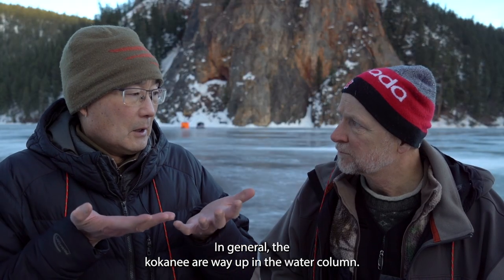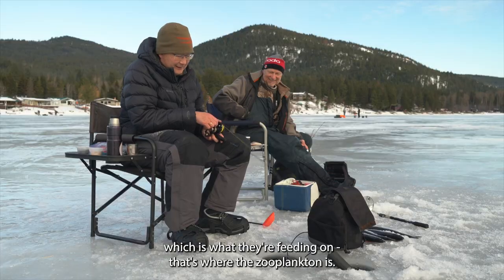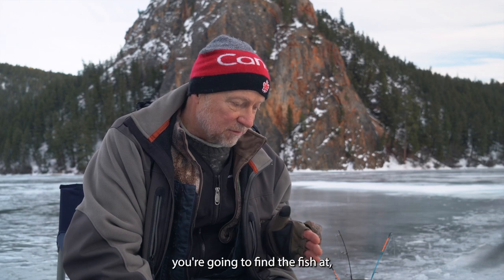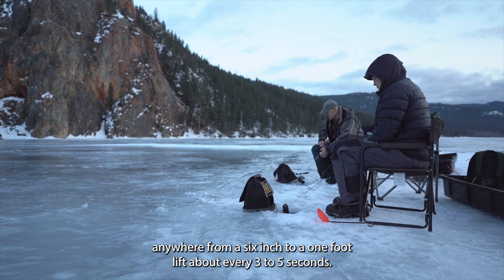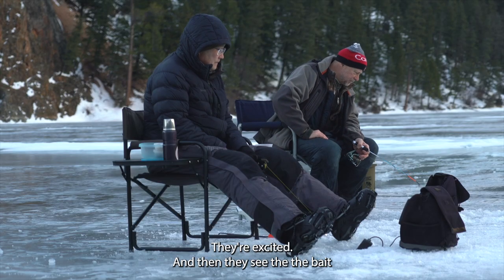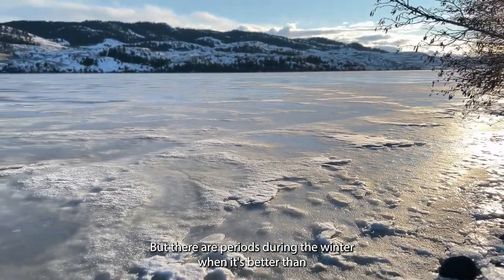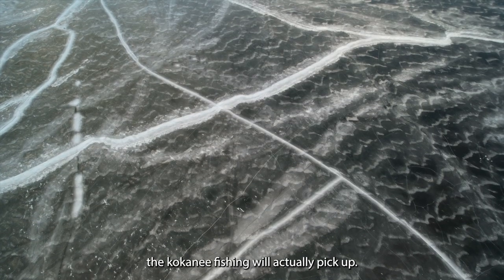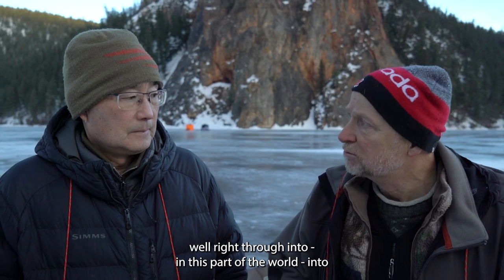Ice-fishing tips: Techniques for catching kokanee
In this video, Brian Chan and Steve Maricle discuss ice-fishing techniques to increase your catch rate when targeting kokanee, or landlocked sockeye salmon, in British Columbia.

This video is part of the How to Fish: Ice Fishing with Brian Chan video series by GoFishBC. Watch the series to learn more about ice-fishing techniques, gear selection, safety and the best times of year to go fishing.

Credits
Film Production and Editing: Wait4It Films